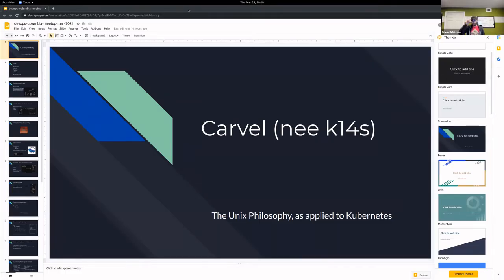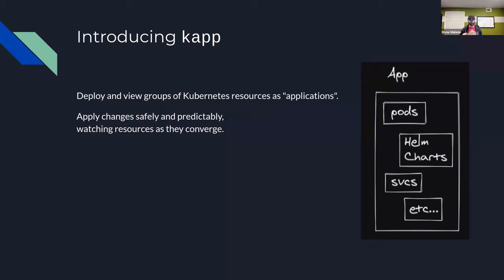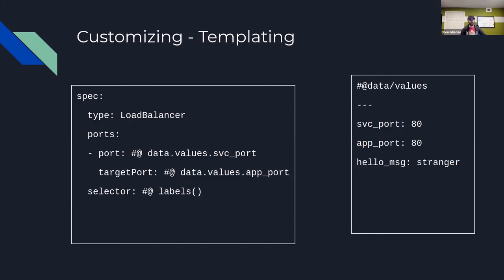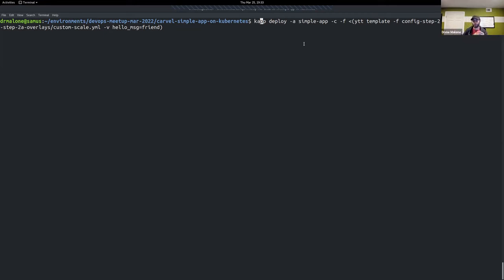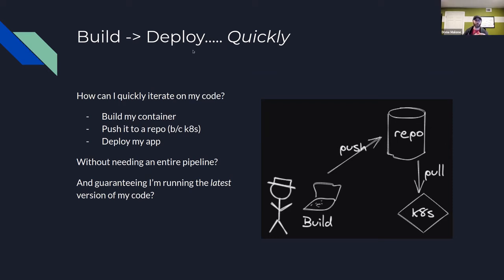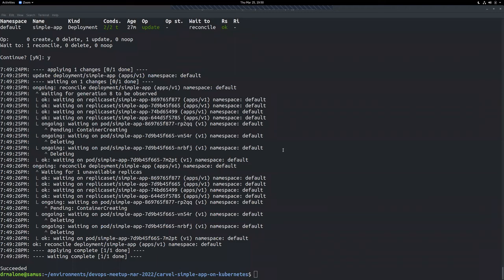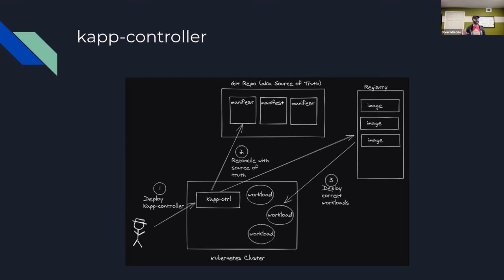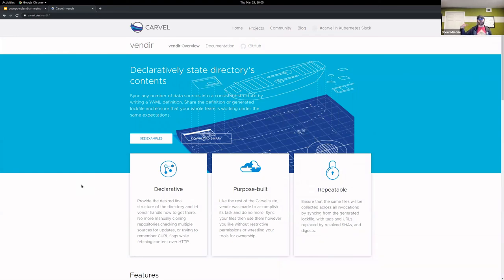Devops Columbia March 2021 - Carvel (formerly k14s)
Our modern computing world that we know and love today is built on a bedrock of simple tools that Do One Thing and Do It Well. The Carvel project (formerly k14s) takes that "Unix Philosophy" and applies it to everything you need for Kubernetes.

Templating yaml files, building container images, all the way up to providing a simple means of managing your deployed apps. We walk through the application life cycle with a step-by-step demo as well!